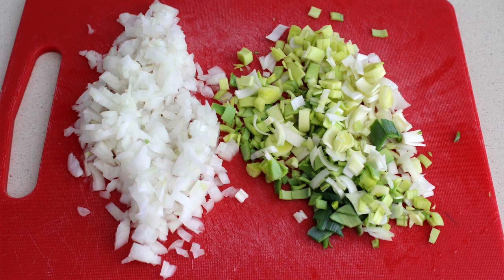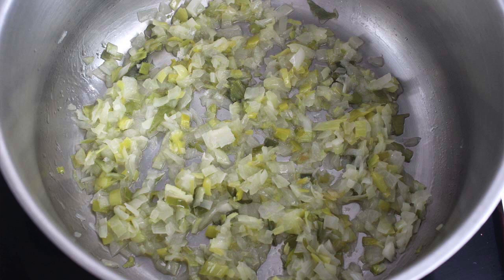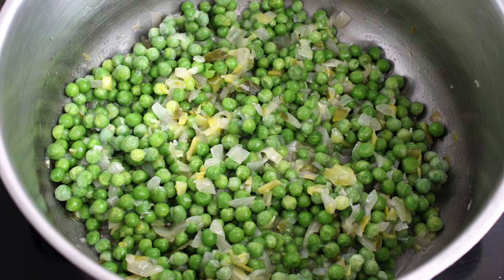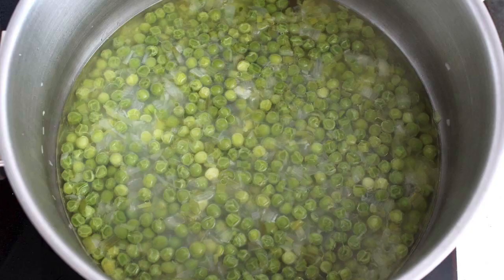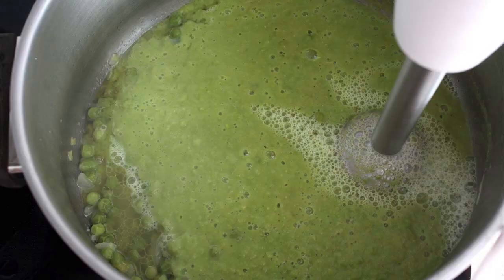CREMA DE GUISANTES CONGELADOS MUY FÁCIL